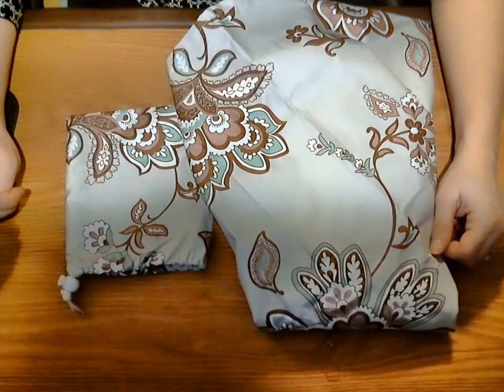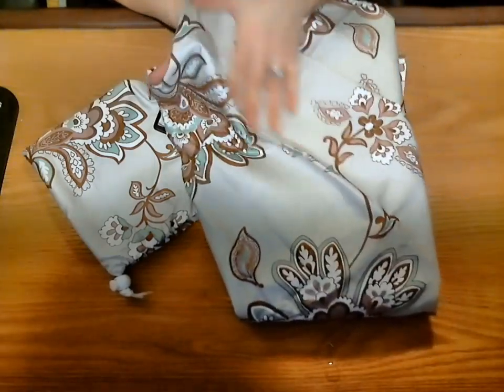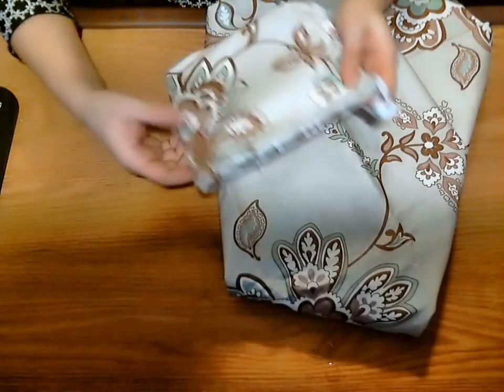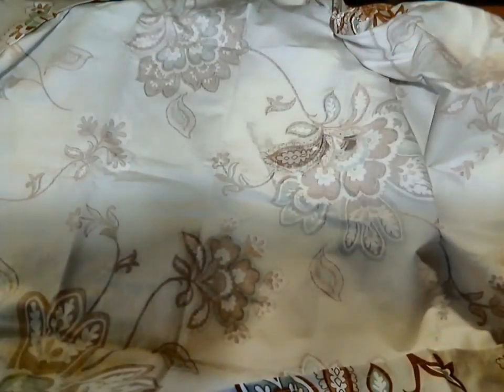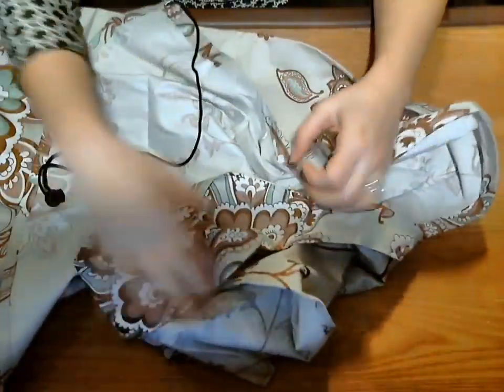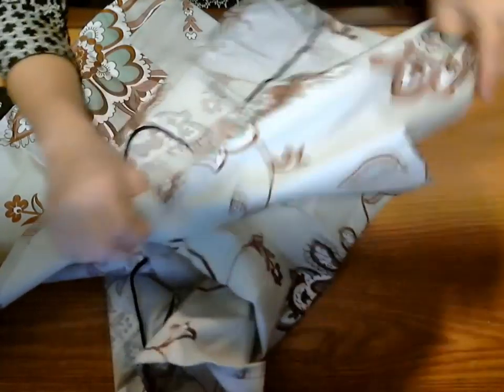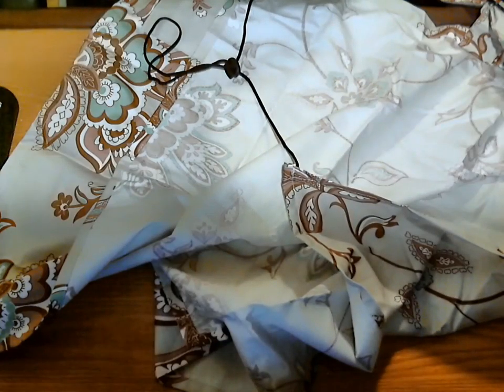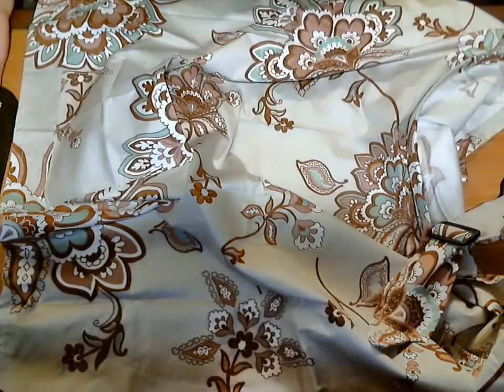Dazone® Baby Infant Privacy Nursing Cover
Product Review:
This nursing cover is one of the biggest ones I have really seen.   It covers you very well even when my child was getting bigger, it was not an issue.   I love how you have a strap that goes over your head along with a string that goes behind your back to help secure it to you while trying to feed your child.  I love the fabric, it is really pretty, I think it looks better in person than in the photos.

Who Would Buy This:  Nursing Mothers

Pros:  The Size – fairly large, packs up easily, and stays secure on the mother

Cons:  More variety of patterns
This product was provided to me at a discounted rate in order for me to provide a honest and fair review.  All opinions expressed in this review are my own.